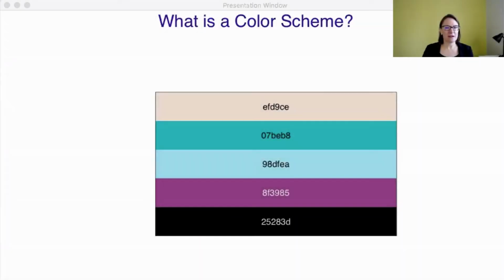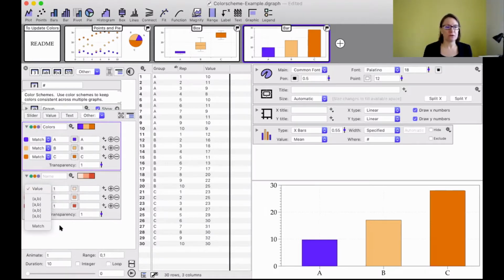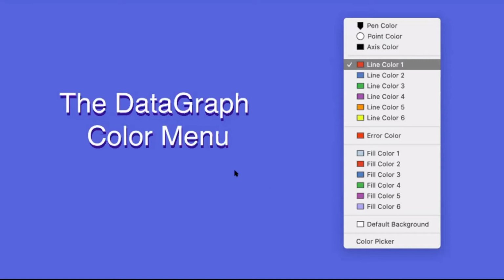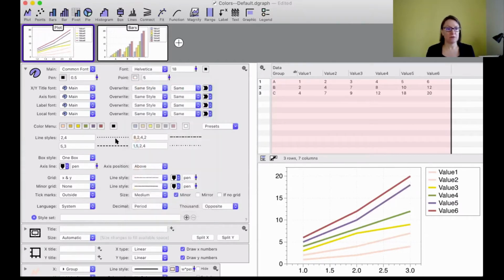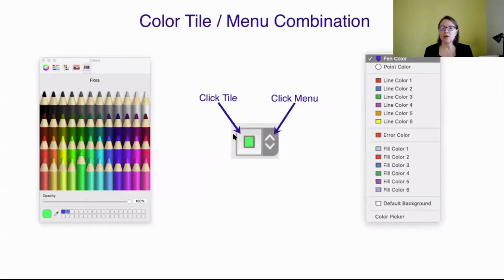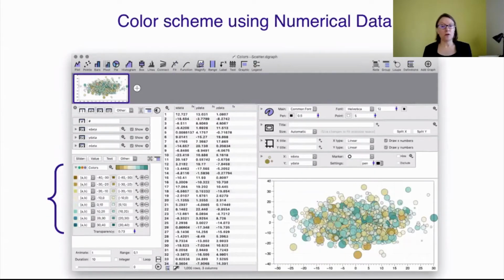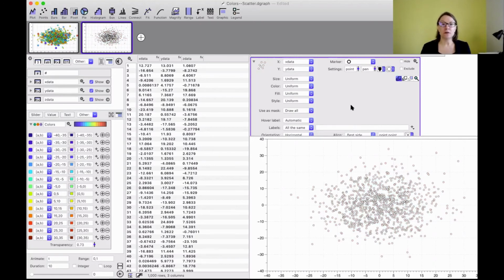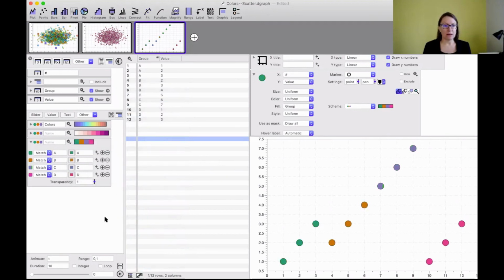Webinar Recording: Color & Color Schemes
Learn how to customize the DataGraph color menu and how to use built-in color schemes.
0:00 Welcome & Introduction
1:12 What is a color scheme?
5:28 DataGraph Color Scheme Example
10:30 Introduction to Color Brewer
16:34 The DataGraph Color Menu
22:53 Example
28:14 Color Tiles and Menus
34:46 Example
39:16 The Color Scheme Variable
47:23 Example
59:38 Closing comments

Rhyne, Theresa-Marie. 2017. Applying color theory to digital media and visualization.

by Cynthia A. Brewer, Geography, Pennsylvania State University.

Host: Pamela B. Schultz, PhD.